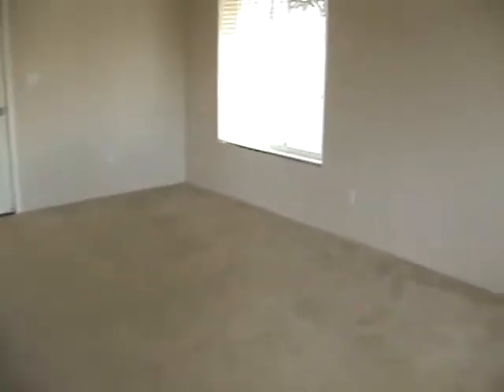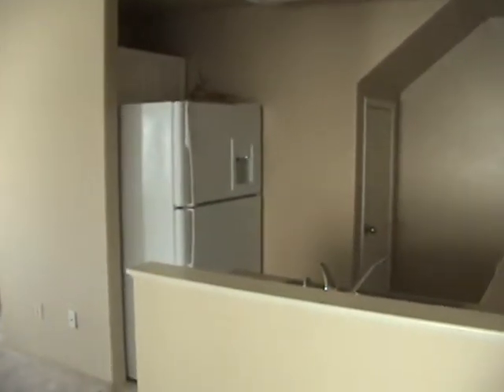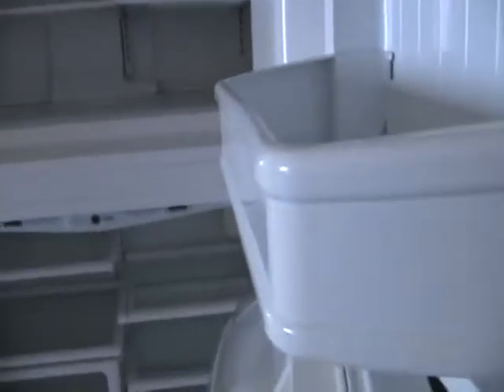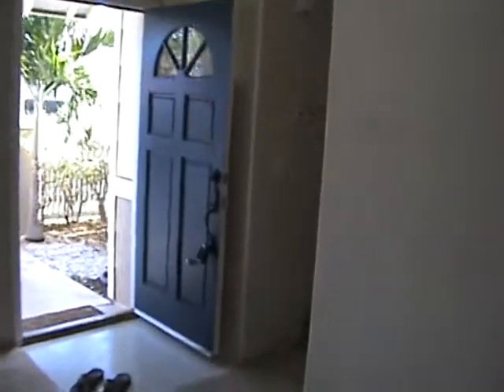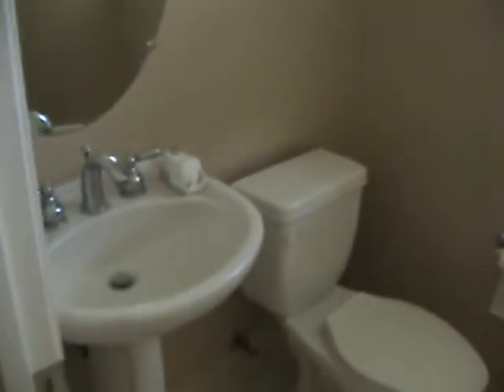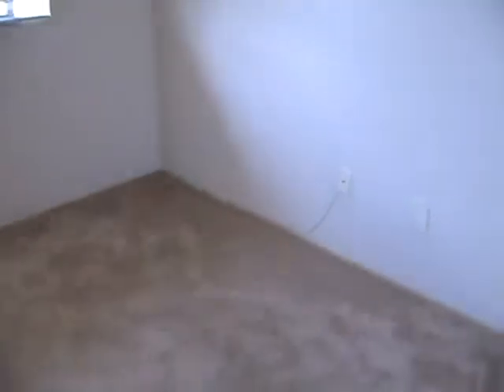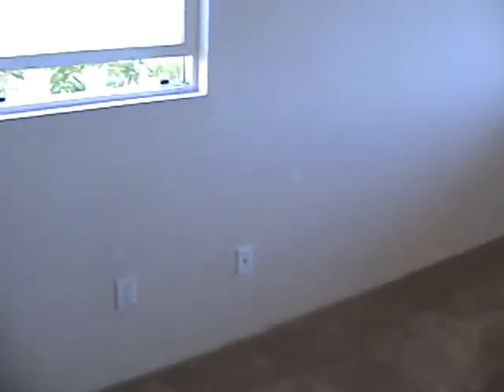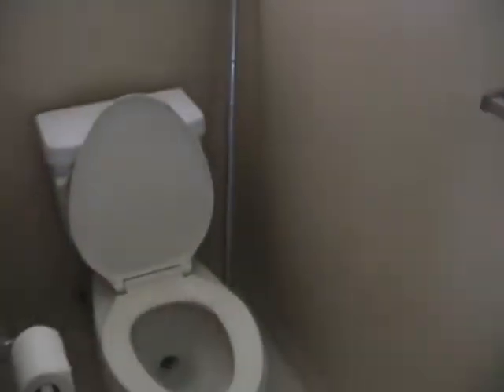ewa townhouse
ewa beach hawaii